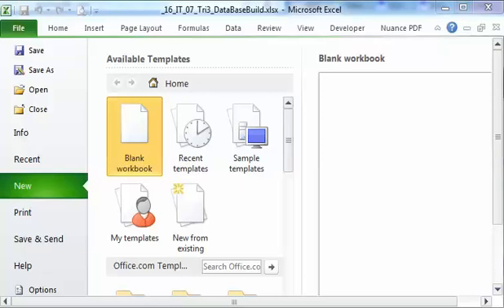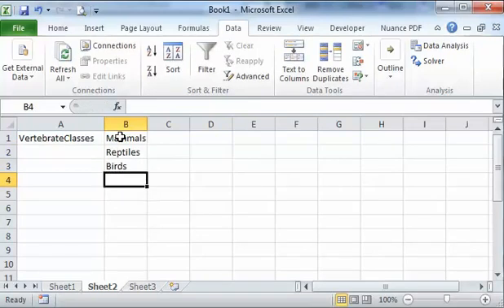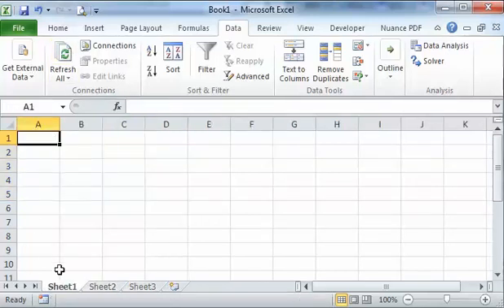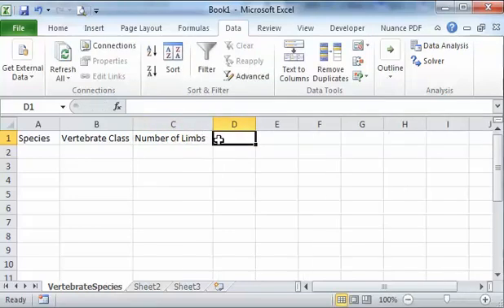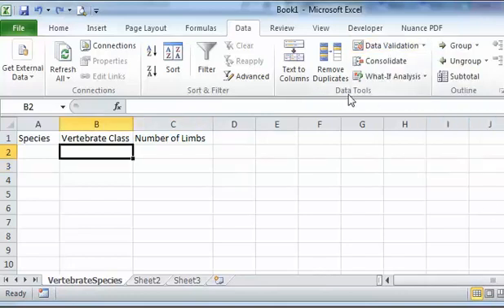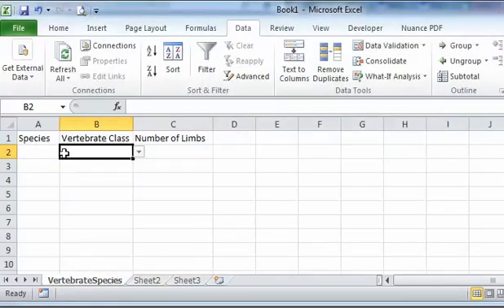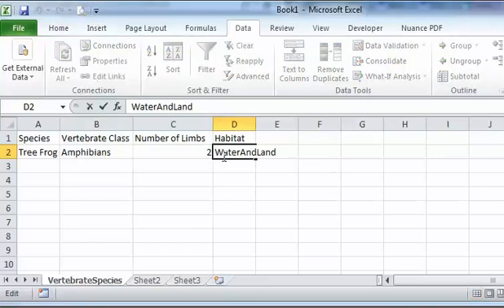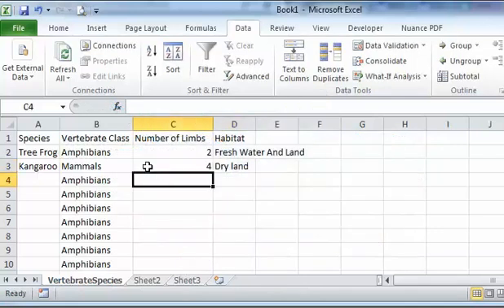DropDownListForSimpleDataBase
Instructions for organising a basic animal taxonomy on a spreadsheet